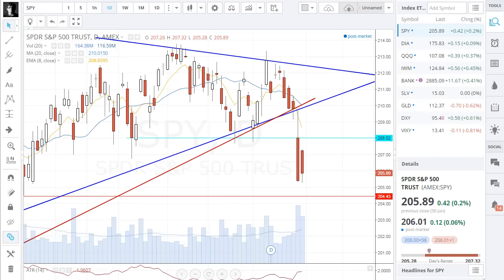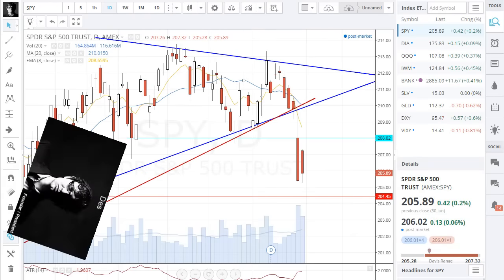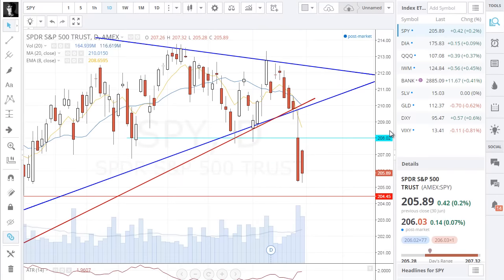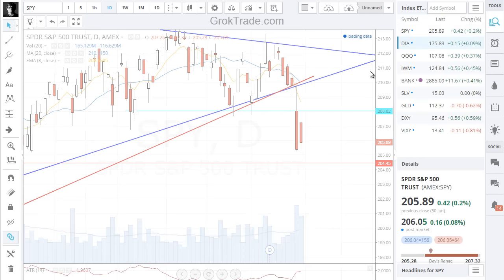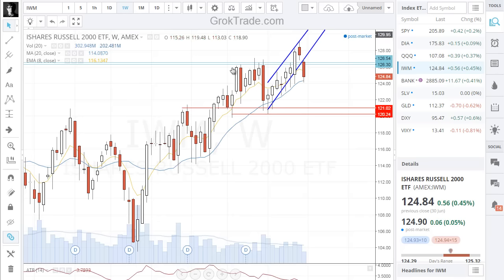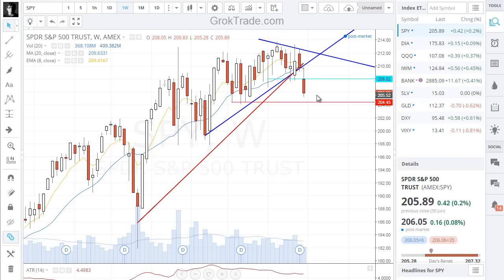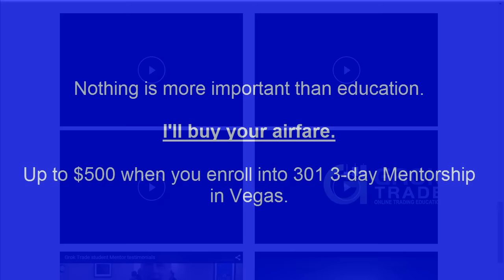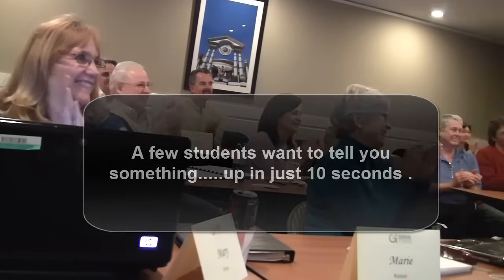6.30.15 Stocks Stall After Big Selloff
Wall Street sees modest gains after yesterday's large 350pt drop. Volume remains stout. Dangerous times.